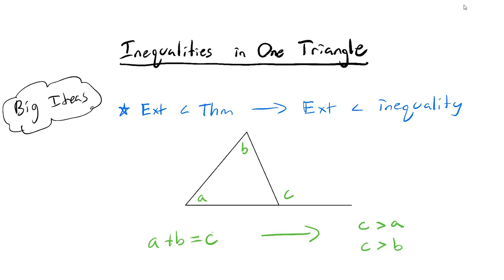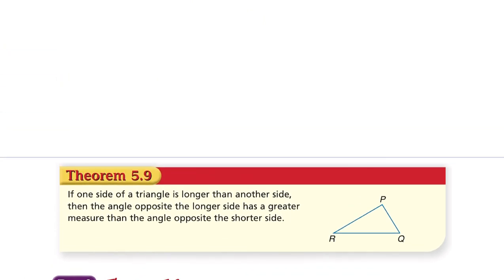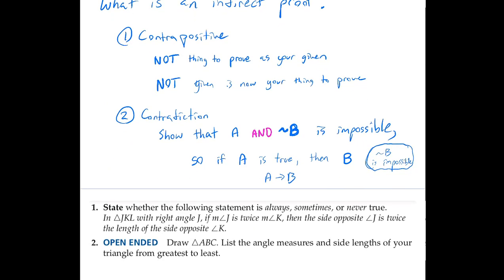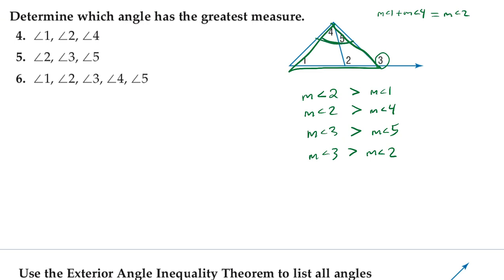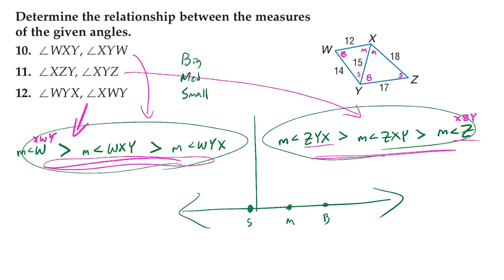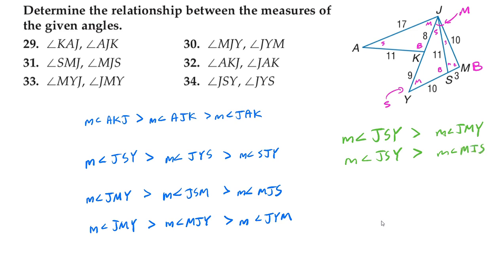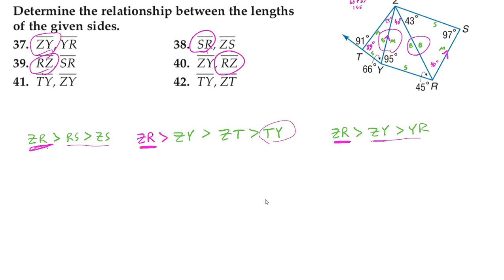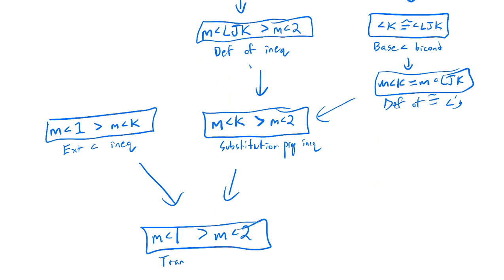0502 - Inequalities in One Triangle (Big across from big, small across from small)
In this video we develop the idea that in a single triangle, the largest side is opposite the largest angle, the smallest side is opposite the smallest angle and the medium angle is opposite the medium side. We prove this, using the exterior angle inequality. We then do tons of examples where we create inequalities in separate triangles and then try to combine the inequalities into one long chain of inequality logic. It gets fun and complicated at the same time. I then do tons of examples of this, as well as a few proofs involving inequalities.